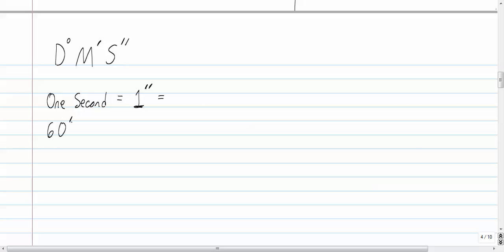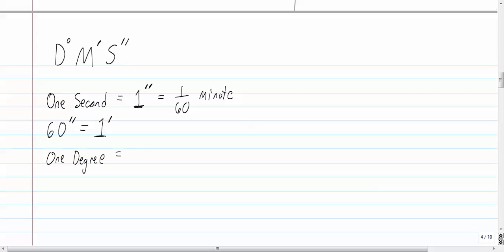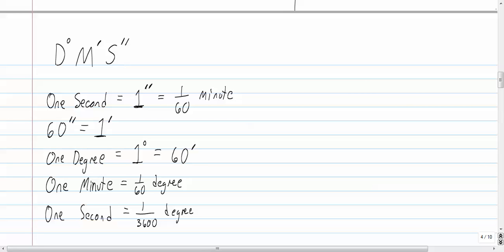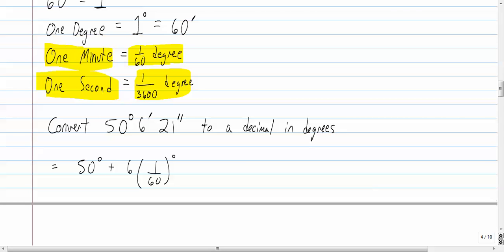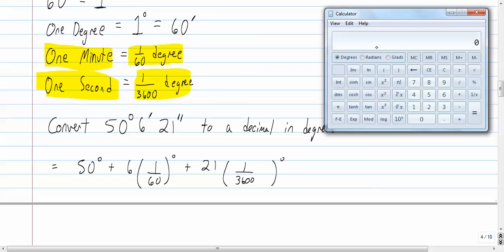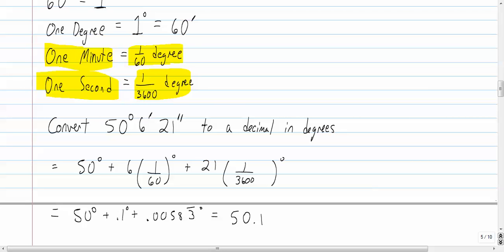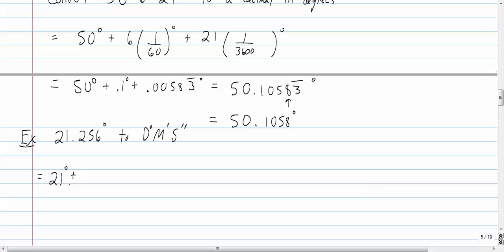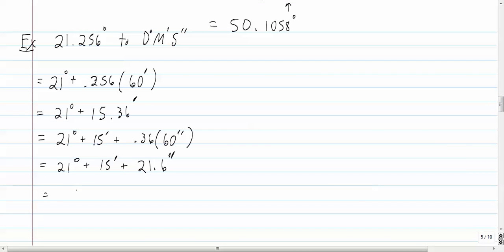Degrees Minutes Seconds